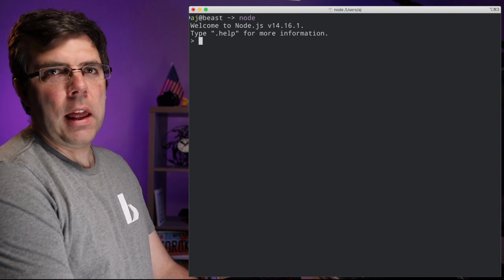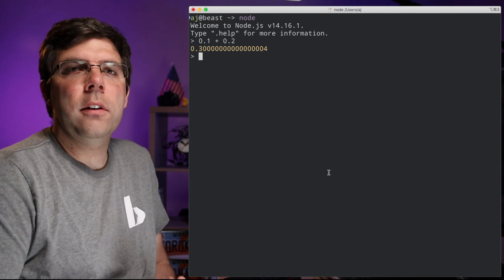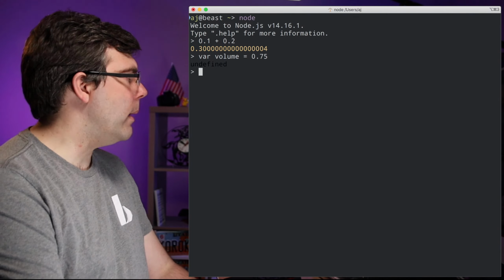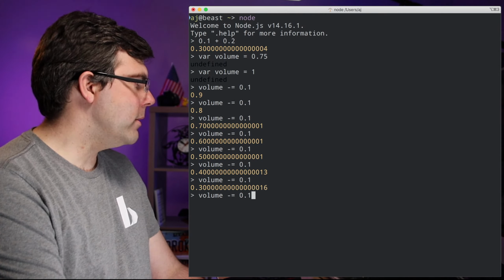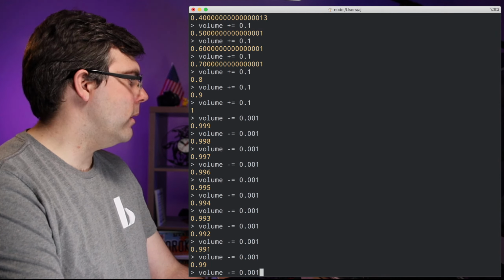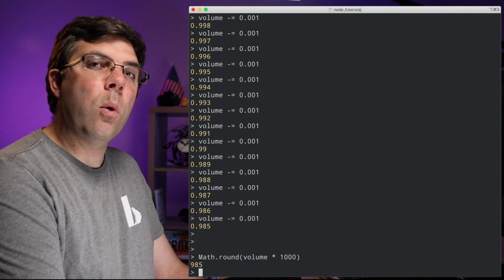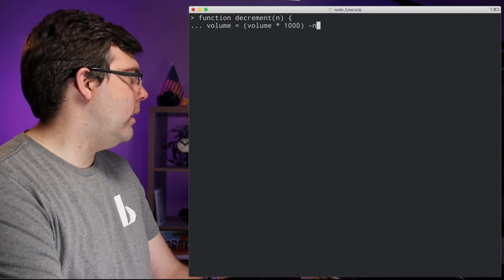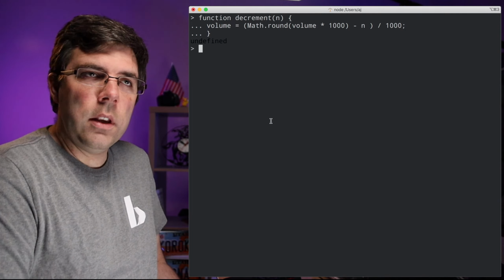Beyond Code Live X - DON'T use Floats! (use Ints instead)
Story time: Computers aren't very good at math, especially not fractions. Let's talk about when you should and shouldn't use floats. :)